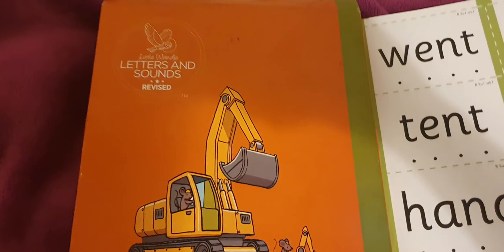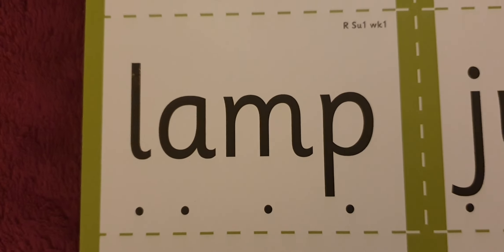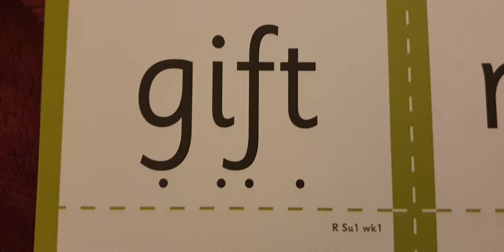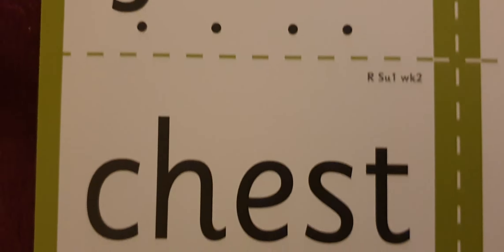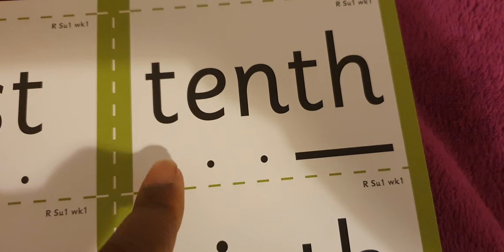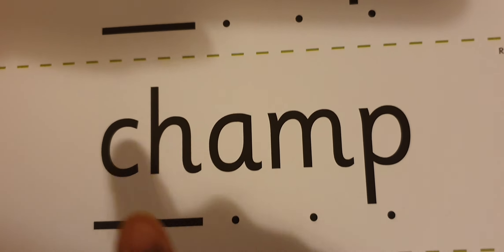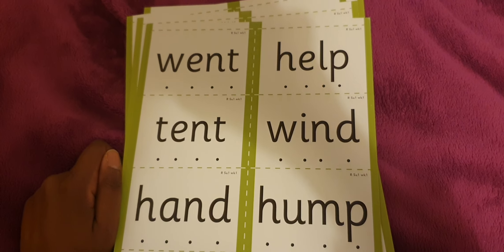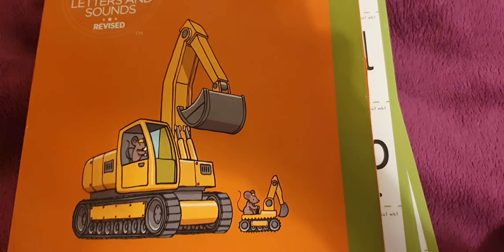Learn to read! Phase 4 phonics Letters and Sounds Revised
hi here is week 1 summer term phase four letters and sounds revised for reception . this scheme does not play around. I go through these words really quickly and talk about how they expect you reception child to learn the words.